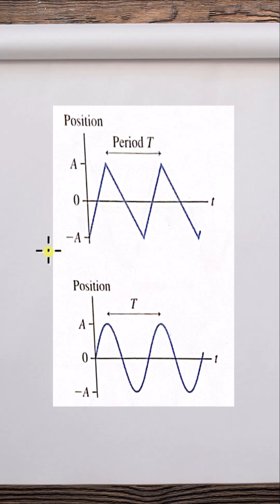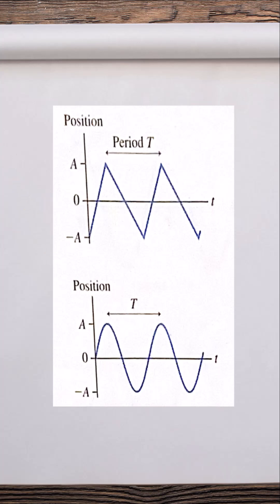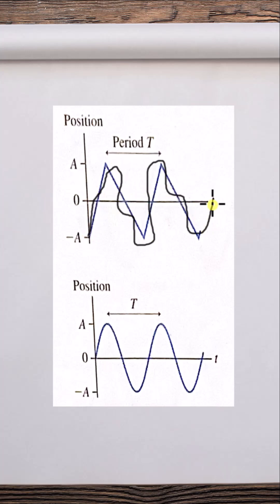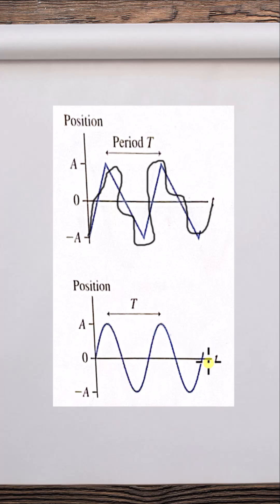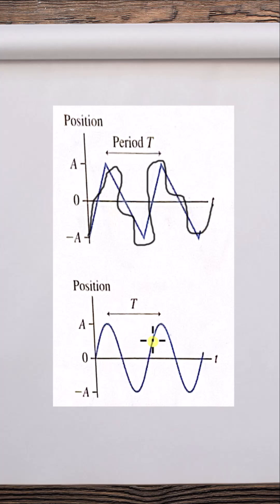Simple Harmonic Motion - At the heart of physics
All waves in nature are generated by something that is oscillating (i.e., vibrating). Any oscillation can be represented by a sum of sinusoidal functions. In other words, any oscillation can be represented by a sum of simple harmonic motions. Thus, with quantum mechanics and the discovery of wave-particle duality, simple harmonic motion is at the heart of physics as we know it.